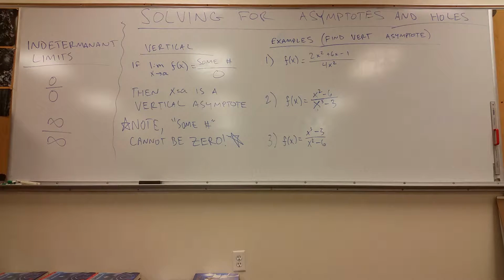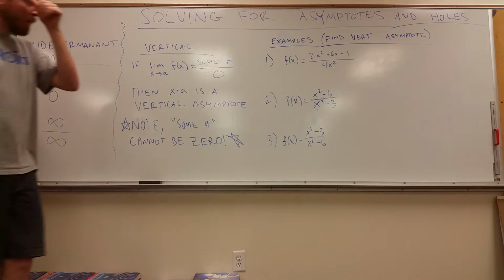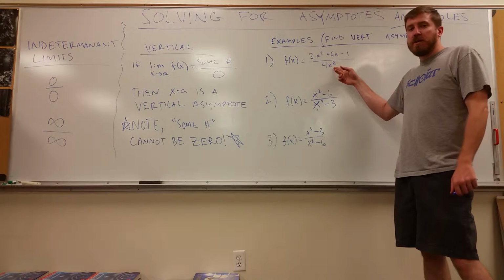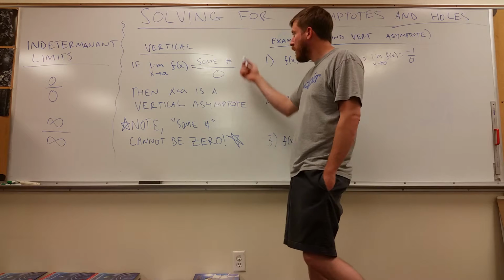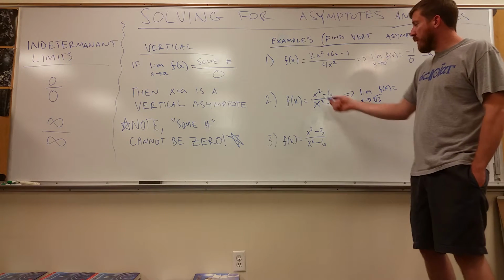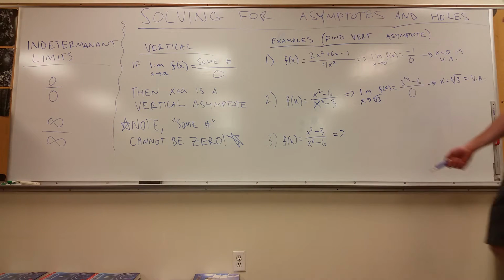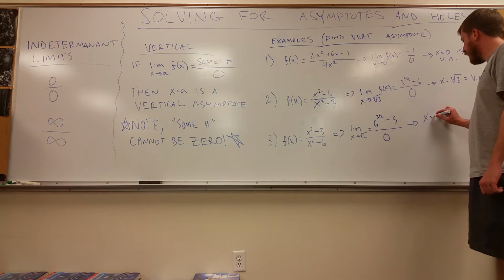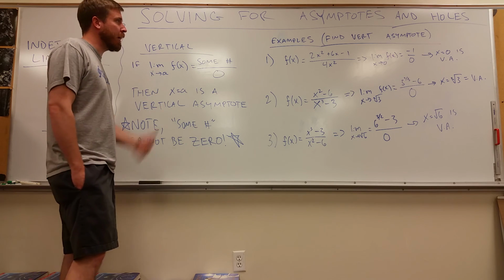1 A 7 Calculating Vertical Asymptotes